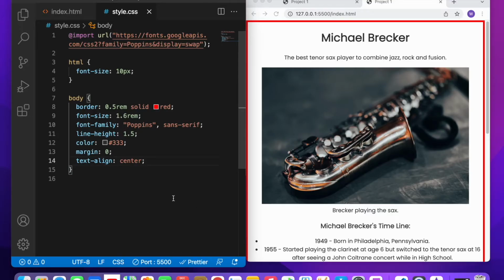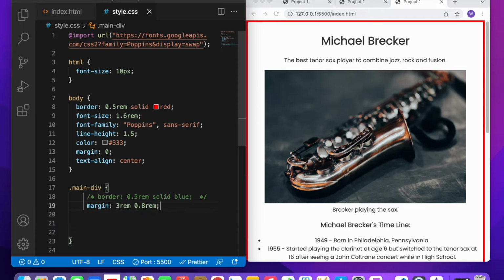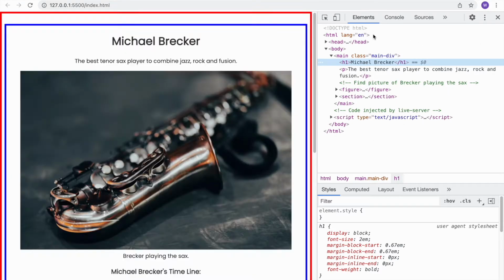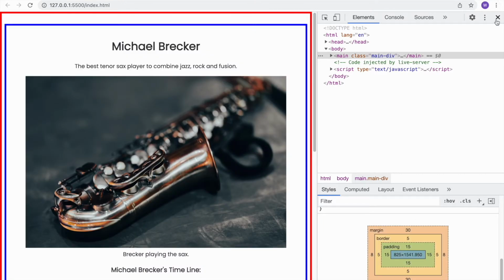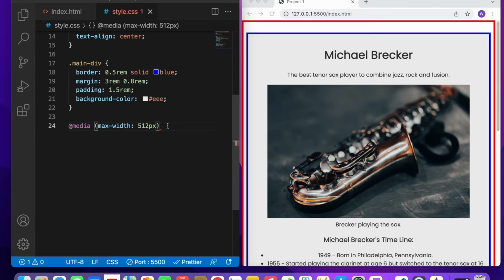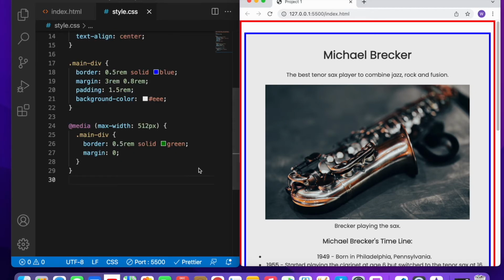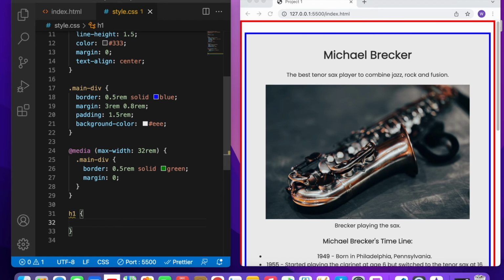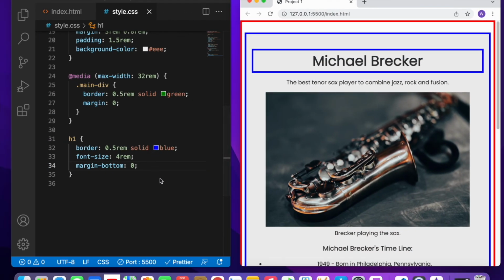HTML and CSS Project for Beginners Part 3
Coding tutorial for beginners using HTML and CSS only. Everything you need to know for your first coding project. This is part 3 of a 6 part series that describes in detail how to create and style your first project. The series not only shows you how to code but more importantly why things are done a certain way and how you can apply what you learn in your own projects.

Chapters

00:00 Introduction
00:50 Style Main Section
01:30 Add Border
02:07 Add Comment in CSS
04:50 How To Use Google Chrome Inspect Tool
08:00 Add Background Color
09:08 How To Make Website Responsive
09:25 How To Add Media Query
14:00 Style Title
15:25 Back To Google Chrome Inspect Tool